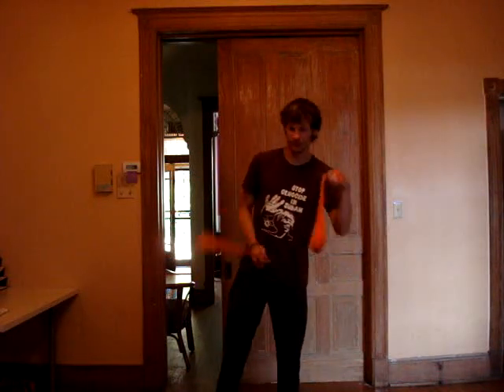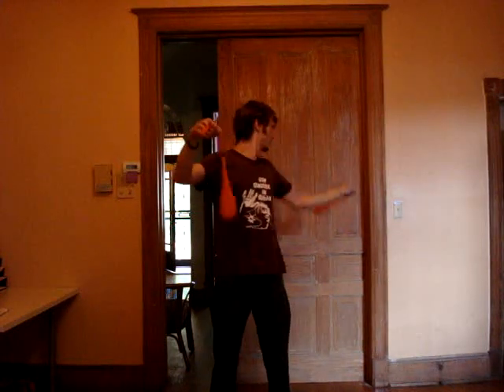Drex's Tech Poi Blog #44: plane-bending pendulum stalls, spherical CAP theory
Based upon a pendulum stall trick Baz taught me a few months ago, here's a variant that makes use of plane-bending out of stalls. Also: I've been working a lot more with elliptical CAP patterns and have a presentable version of the split-time opposites pattern. Finally, based upon Charlie's responses to my video on CAPs and plane-bending last week, a little bit of theory and three approaches to taking elliptical CAP patterns to spherical CAP patterns. One is (very roughly) demoed. Give me another week and we'll see if I can put together the others cleanly.